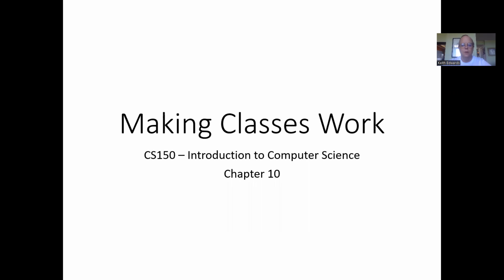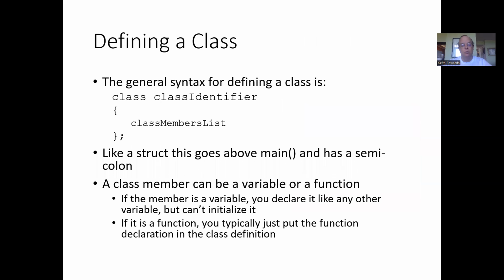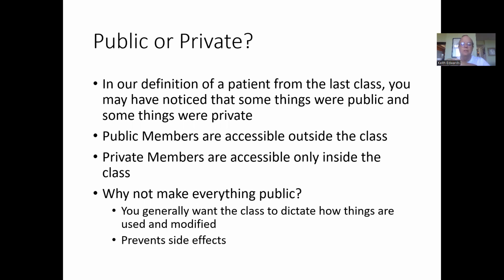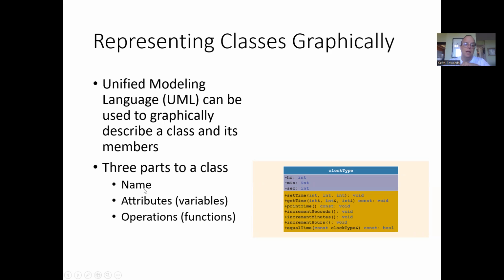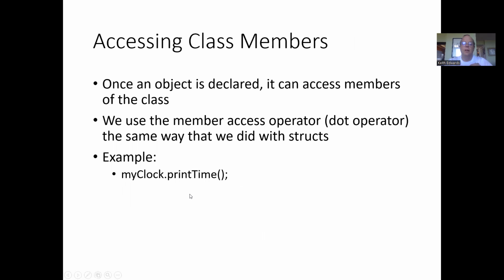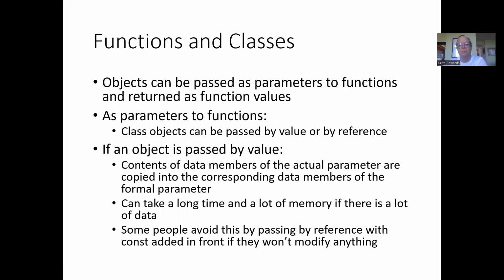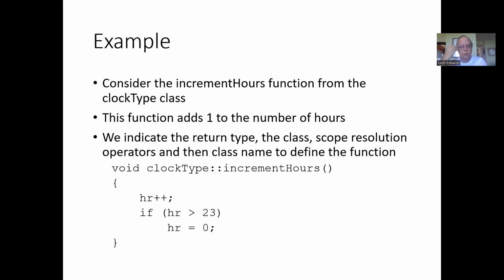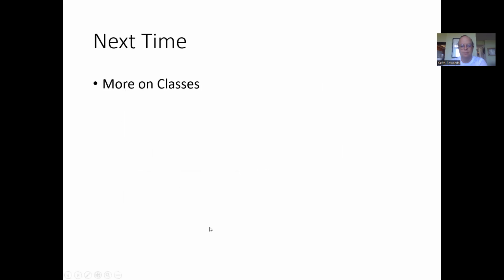CS150 Making Classes Work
In this presentation, we will discuss how to define a class and what the words private and public mean within the context of a class. We will see how to instantiate a class as well as how to write accessor and mutator functions.